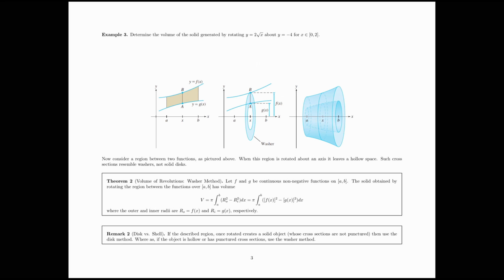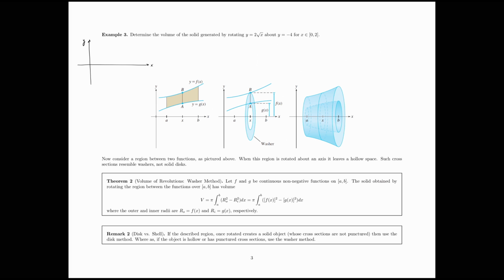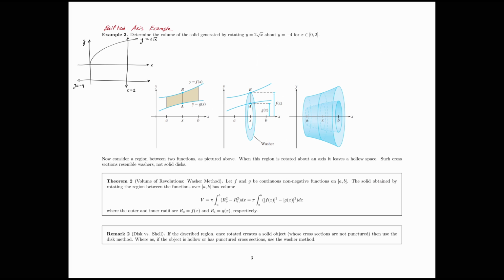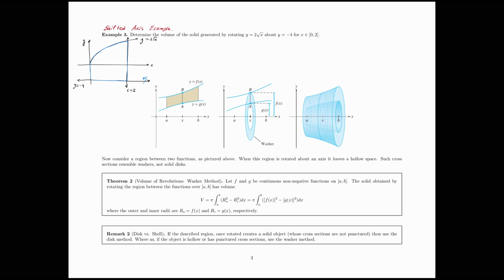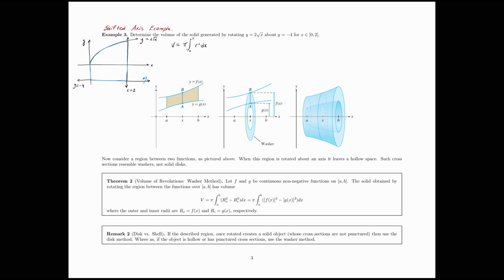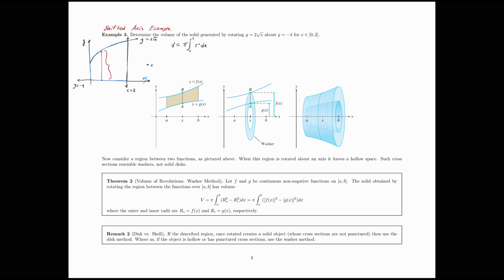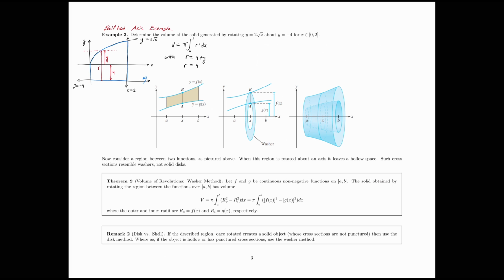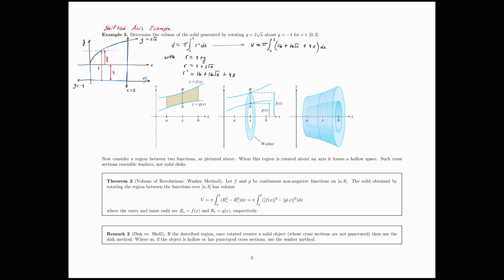6.3 Volumes of Revolution - Example 3 Disk with Shifted Axis